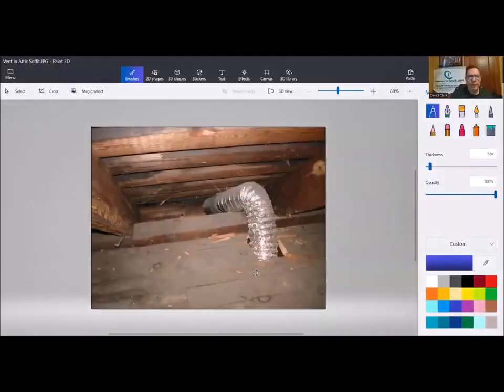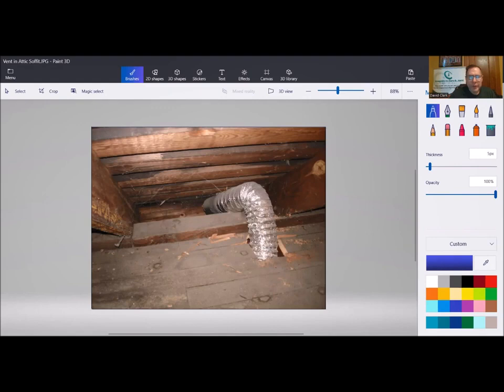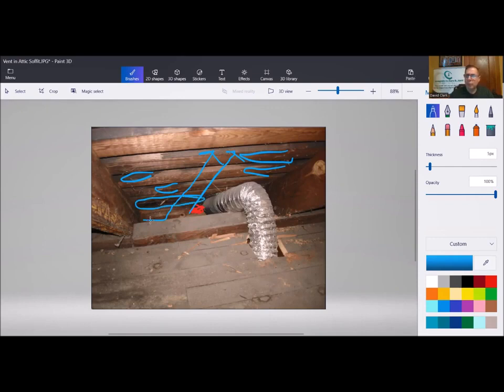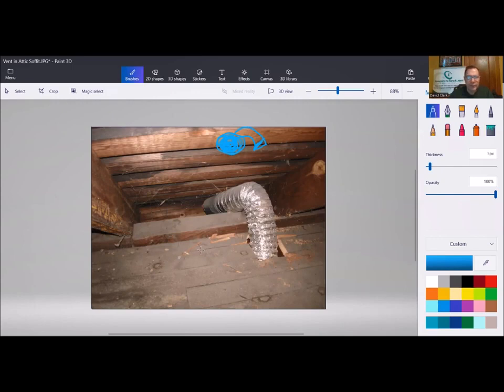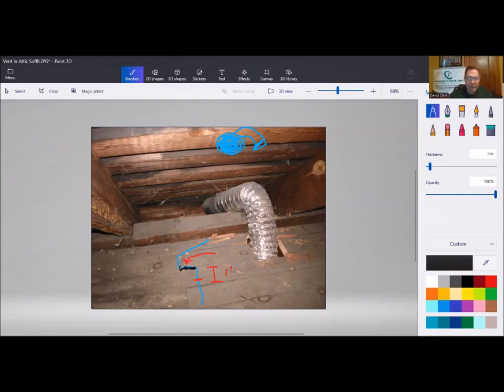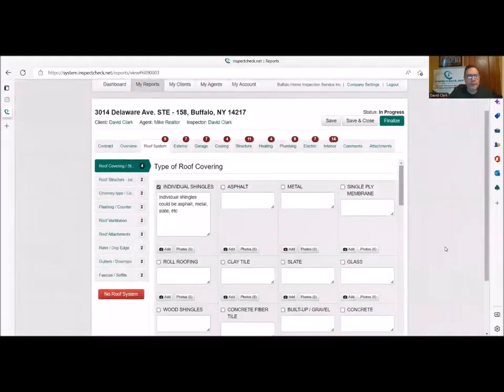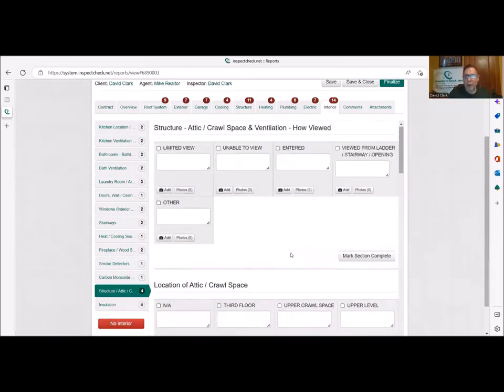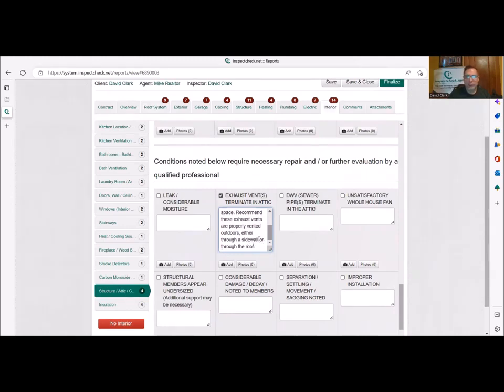Don't Go There!